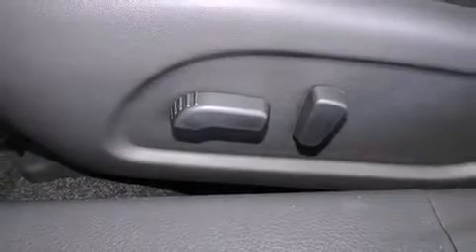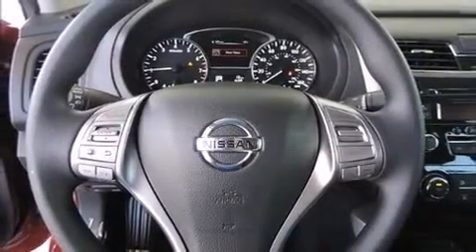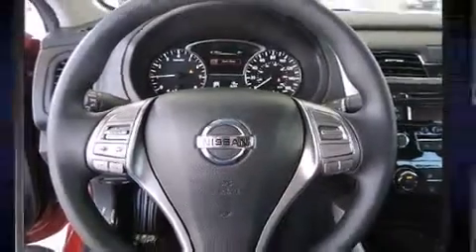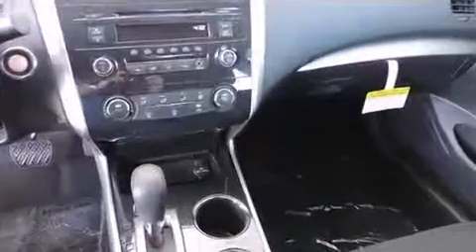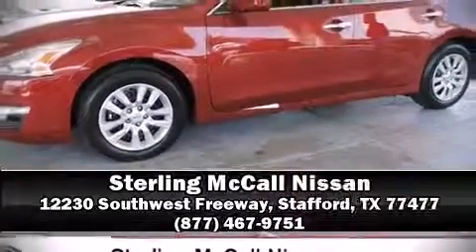2014 Nissan Altima 2.5 S in Stafford, TX 77477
Discerning drivers will appreciate the 2014 Nissan Altima. This 4 door, 5 passenger sedan is waiting for you to take home! It features a continuously variable transmission, front-wheel drive, and a 2.5 liter 4 cylinder engine. Nissan prioritized practicality, efficiency, and style by including: 1-touch window functionality, a tachometer, an outside temperature display, power door mirrors, power windows, an overhead console, and more. You and your passengers will enjoy the stereo system, which includes a CD player with MP3 capability, steering wheel mounted audio controls, and 6 speakers, providing excellent sound throughout the cabin. Nissan ensures the safety and security of its passengers with equipment such as: dual front impact airbags, head curtain airbags, traction control, brake assist, ignition disabling, and 4 wheel disc brakes with ABS. Electronic stability control ensures solid grip atop the road surface, no matter how challenging the driving conditions. We'd also be happy to help you arrange financing for your vehicle. Stop in and take a test drive!